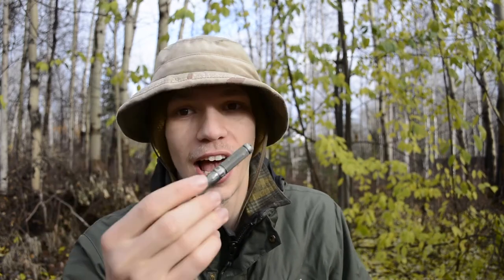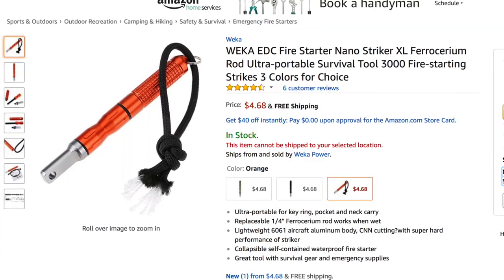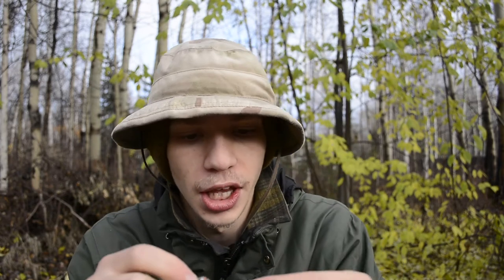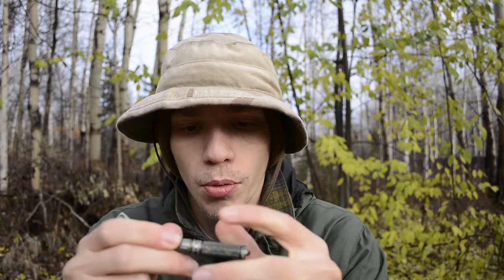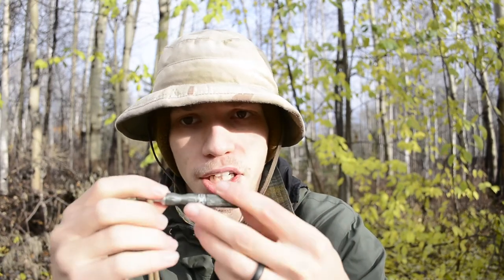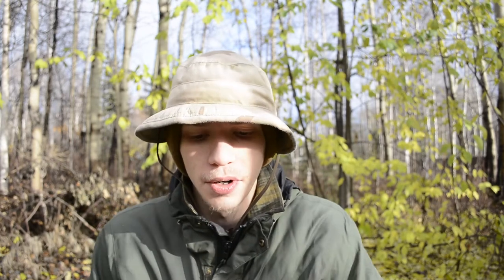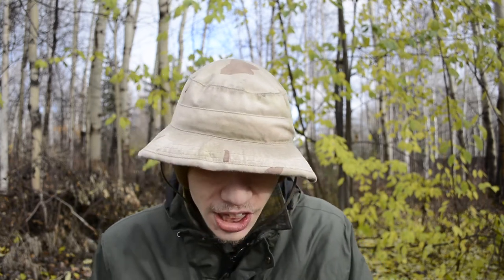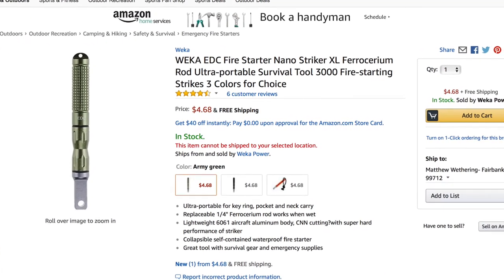Amazon.com Budget EDC Kit Part 1 Firestarter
In this video, we are kicking off a new series, called the Amazon Budget EDC Kit. In this series I will show you guys different pieces of very affordable everyday carry kit you can find on Amazon.com! In this first video, we take a look at fire starters, and what I recommend for an EDC fire starter.

Alyeska bushcraft outdoors gear fun woodsman outdoorsman adventure adventurer video woods forester forest outside Alaska knives alaskan everyday carry firestarter Amazon.com kit build budget